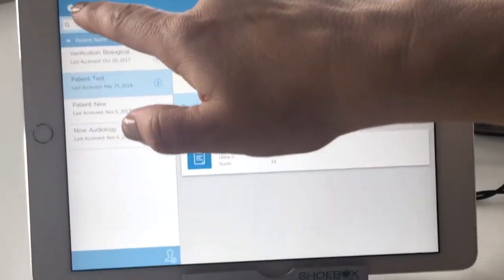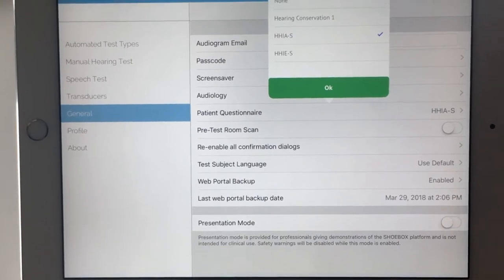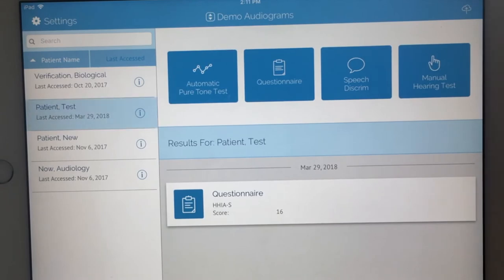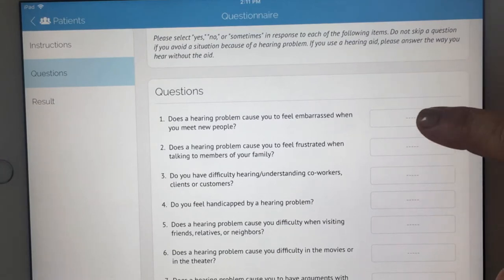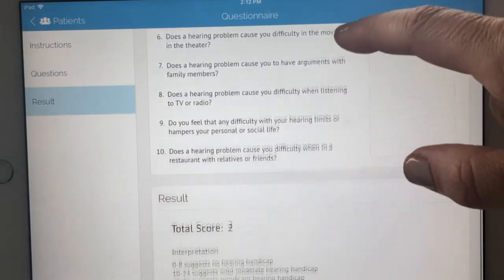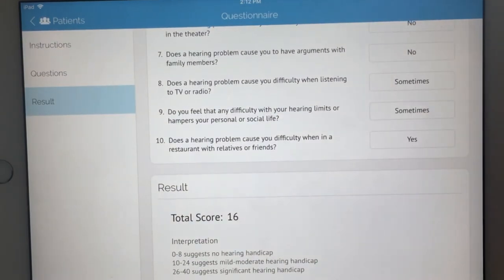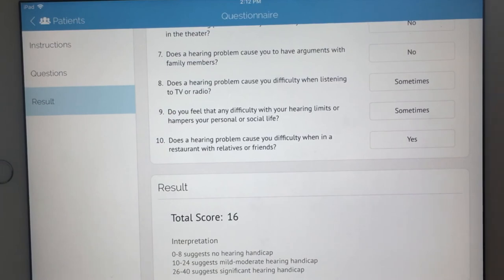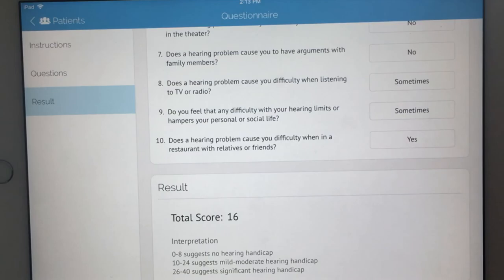SHOEBOX Audiometry: Questionnaires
SHOEBOX Audiometry's director of Audiology, Renée Lefrançois speaks about the importance of questionnaires.

for more info on SHOEBOX.